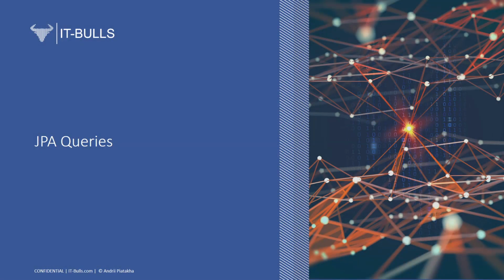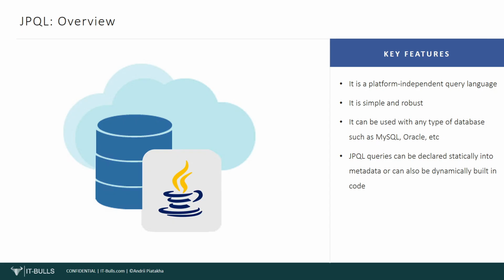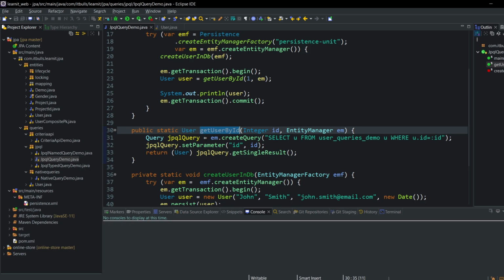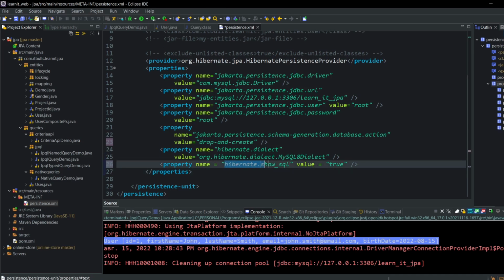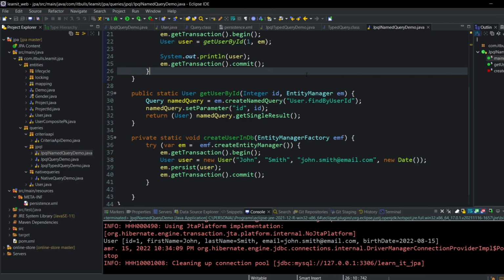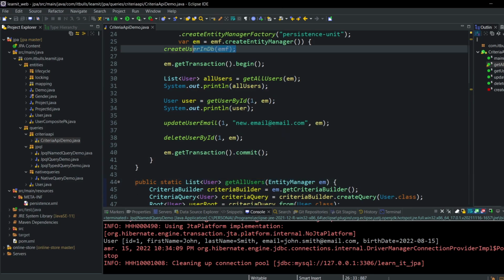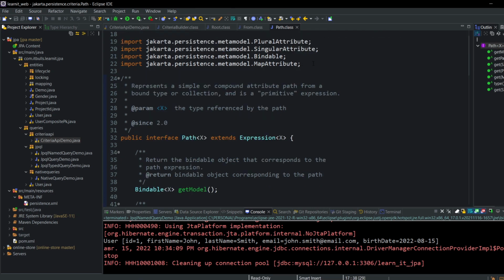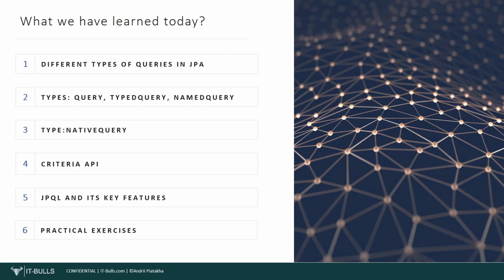JPA Queries Explained - JPQL, Criteria API, Query, TypedQuery, NamedQuery, NativeQuery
In this lesson, we will explain different types of queries in JPA and how they are used in real Java persistence applications.

You will learn how Query, TypedQuery, NamedQuery, NativeQuery, JPQL, and Criteria API work, how to show SQL queries sent to the database, and how to choose the right query approach for different use cases.

In this lesson you will learn:
- Types of queries in JPA
- Query, TypedQuery, NamedQuery
- NativeQuery
- Criteria API
- What is JPQL
- Key JPQL features
- Property to show SQL queries sent to the DB
- Practical exercises